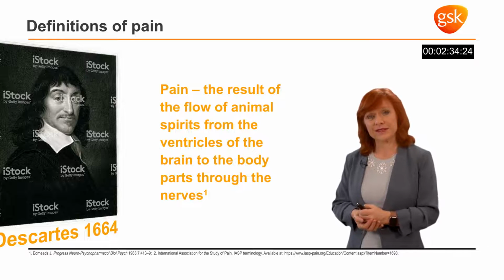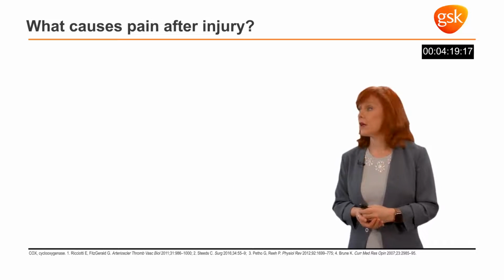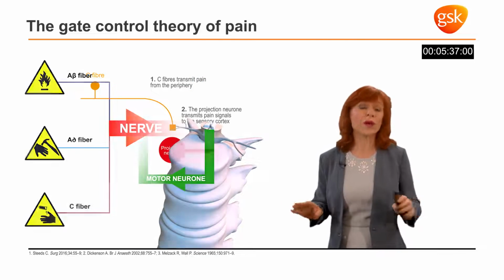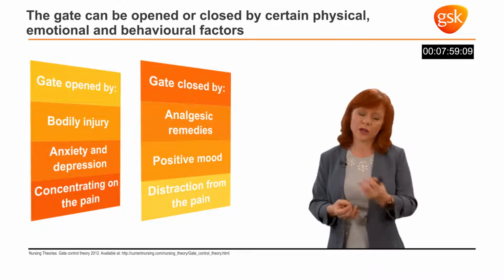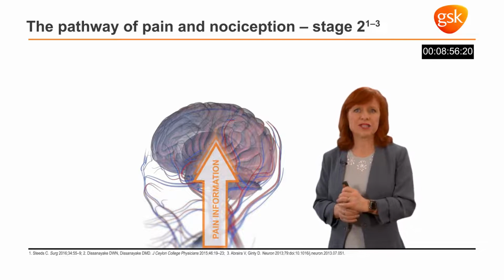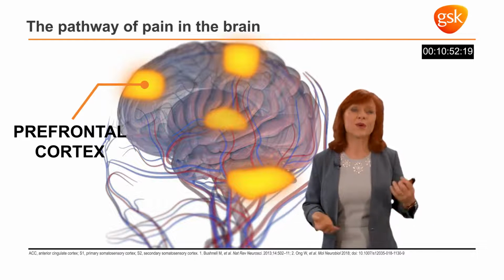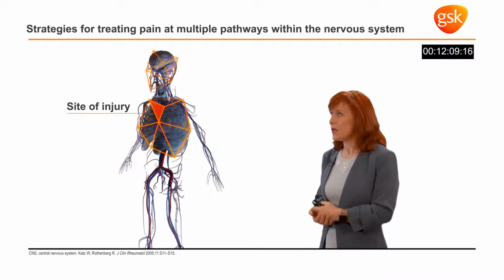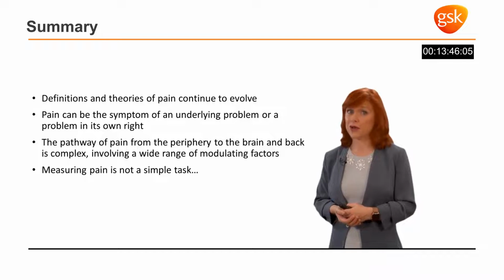Webinar: What is pain?